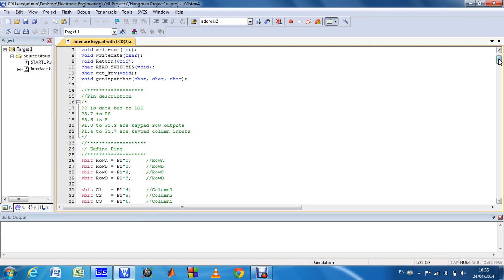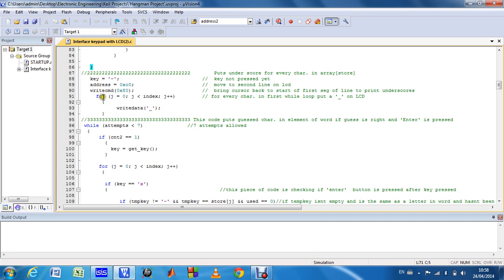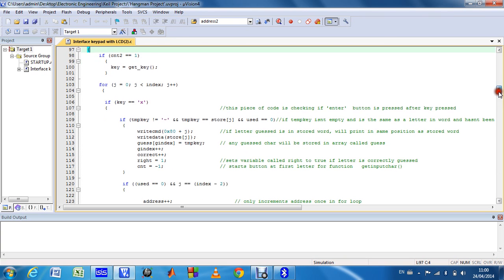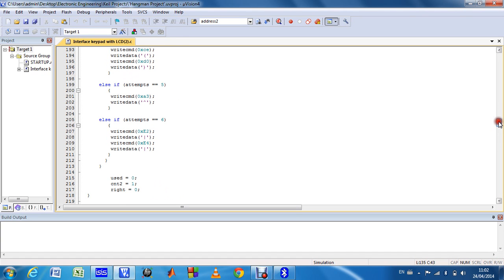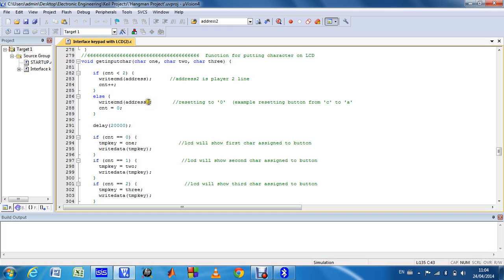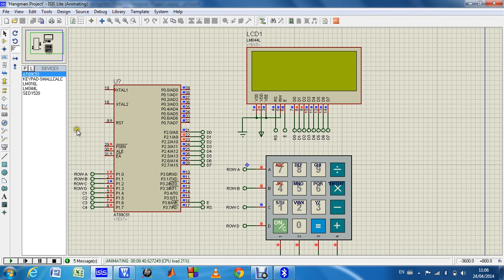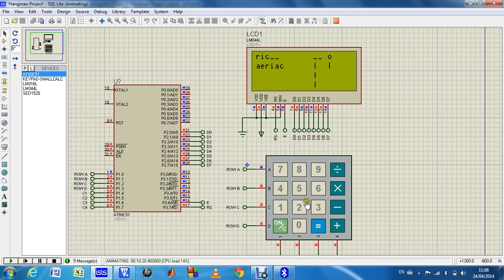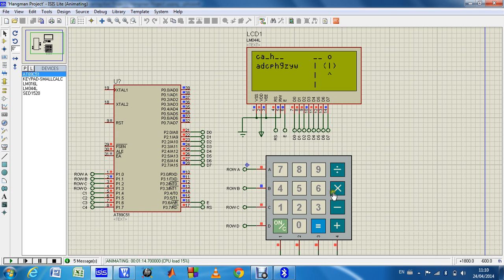Hangman Presentation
'Hangman Project' in 'C'